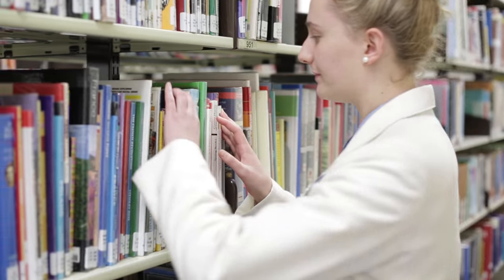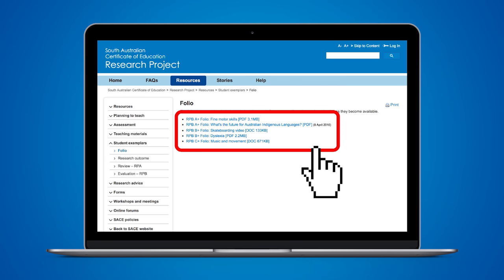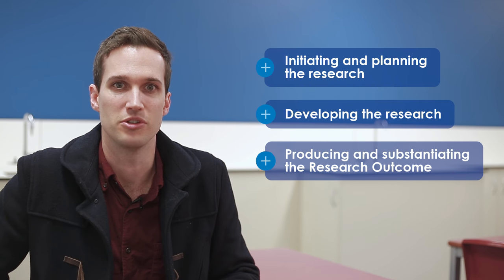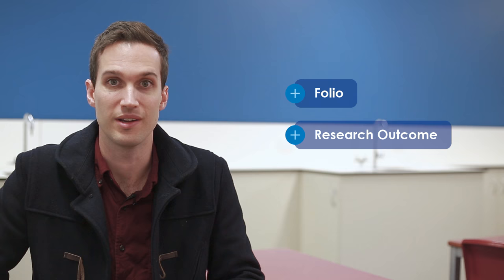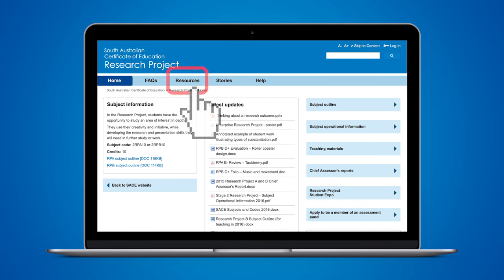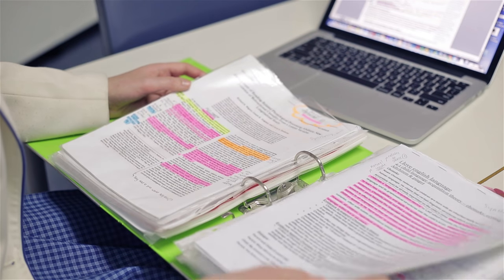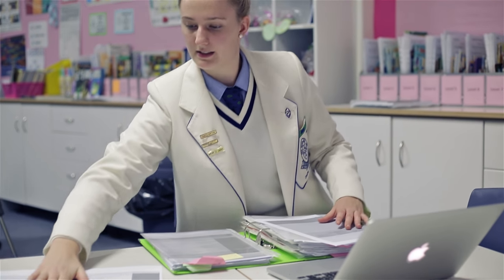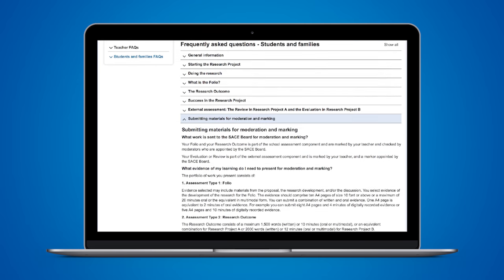Introduction to the Research Project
A step-by-step guide for students wanting to learn more about the Stage 2 Research Project.